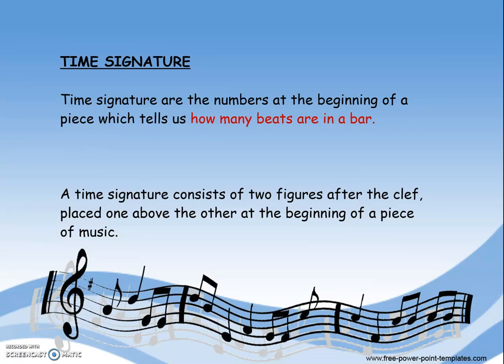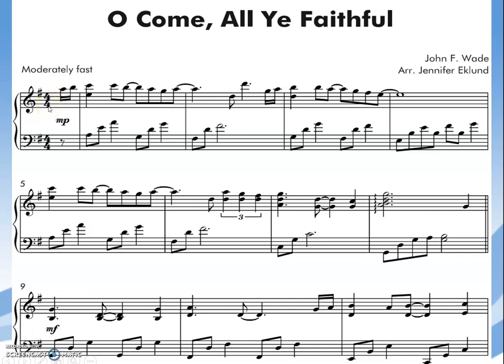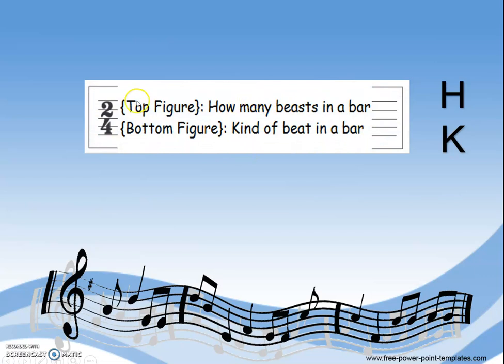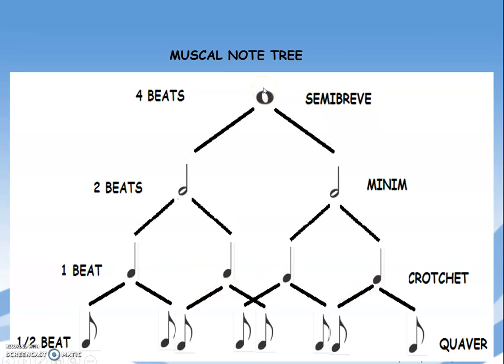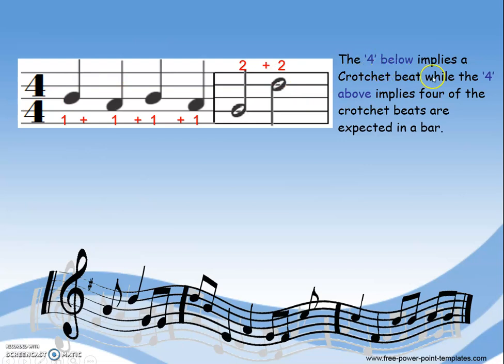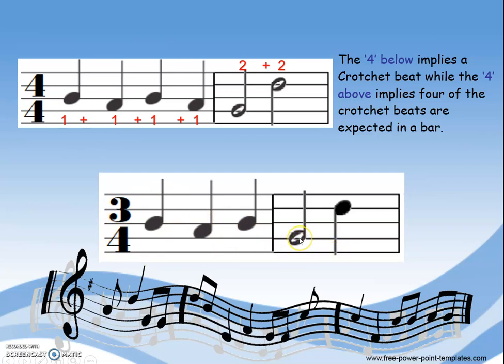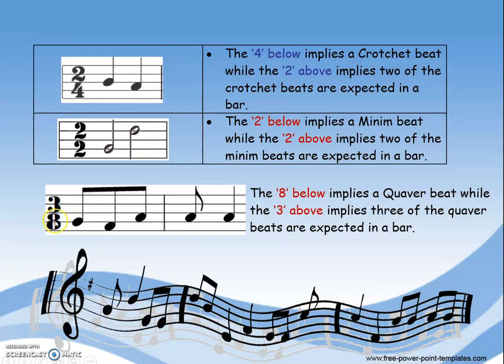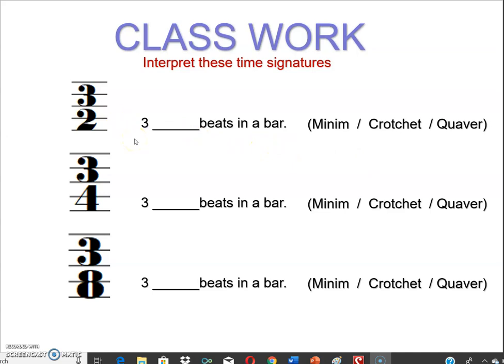Time signature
How to interpret simple time signatures